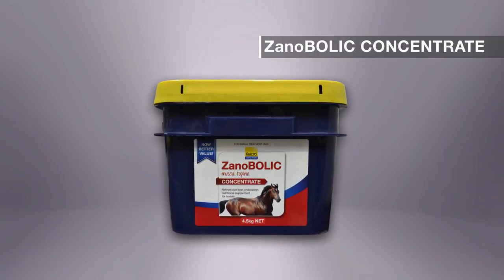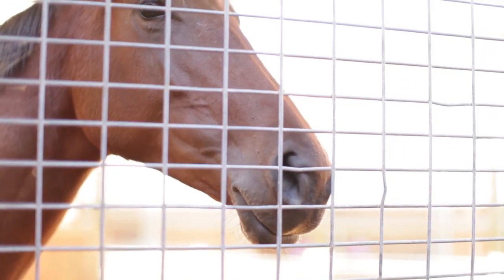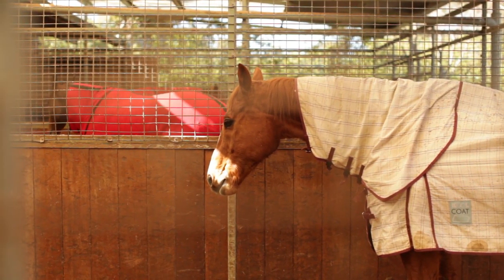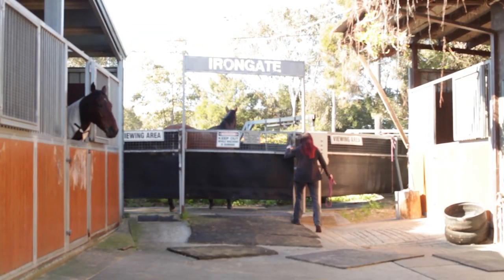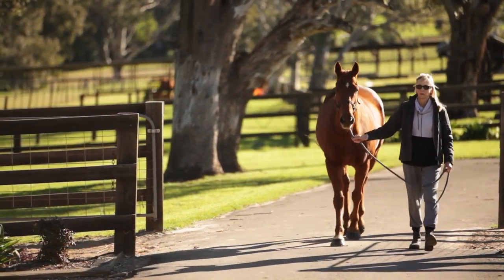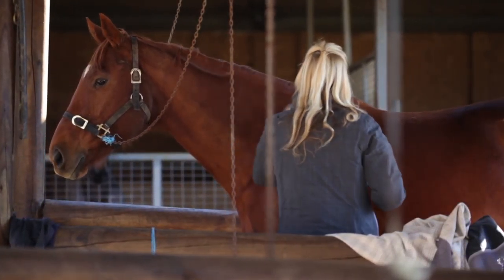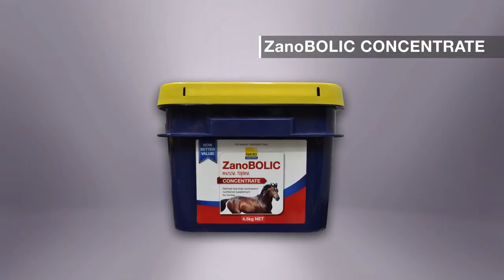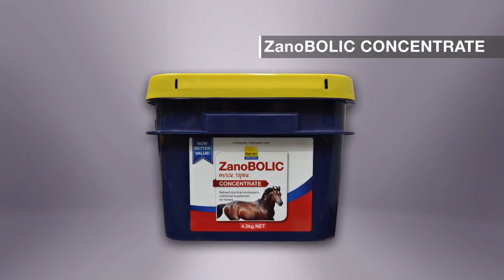Natalie Hackl explains how Zanobolic concentrate works